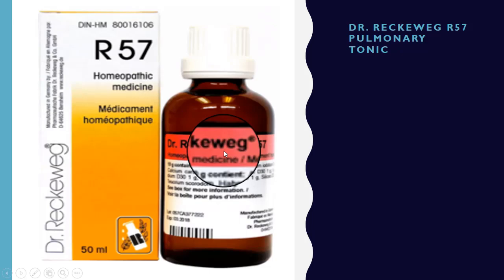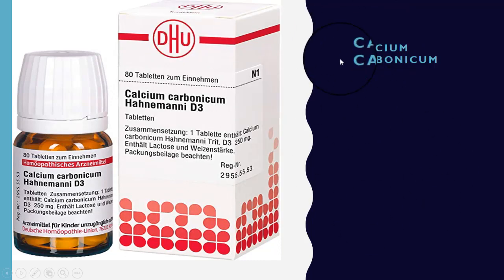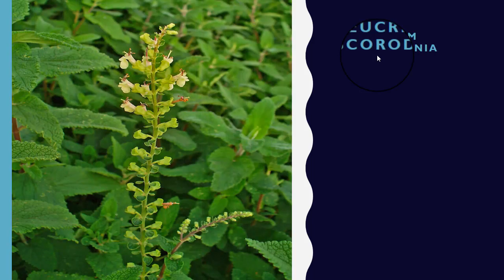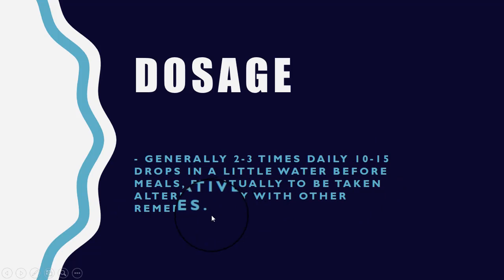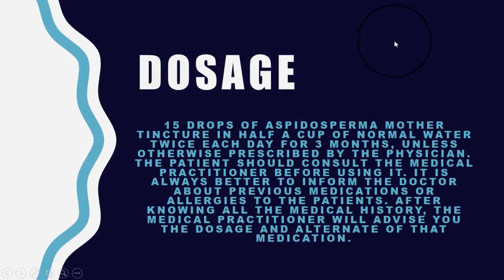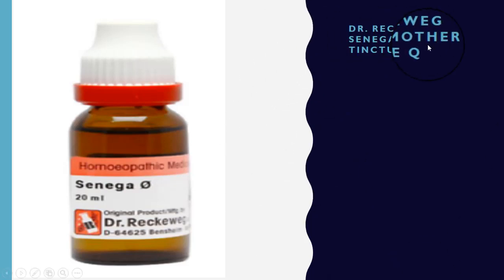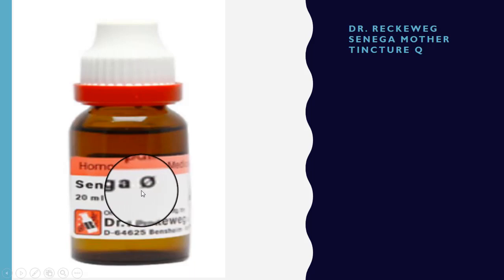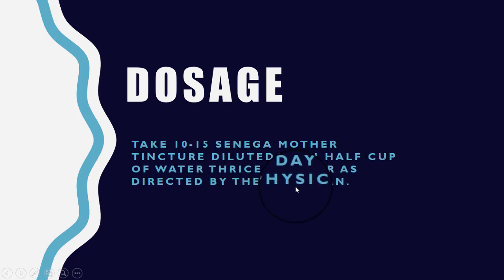LUNGS TONICS || COPD| BRONCHITIS || ASTHMA| T.B. | EXCESS COUGH| BREATHLESSNESS ~ Dr. Priyanka Saini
hello, in this video we have discussed about lungs tonics
Dr. Reckeweg R57 Pulmonary Tonic
Dr. Reckeweg Aspidosperma Mother Tincture Q
Dr. Reckeweg Senega Mother Tincture Q

ONLINE CONSULTATION FEE WILL BE -RS300